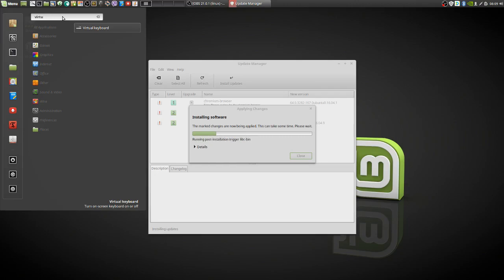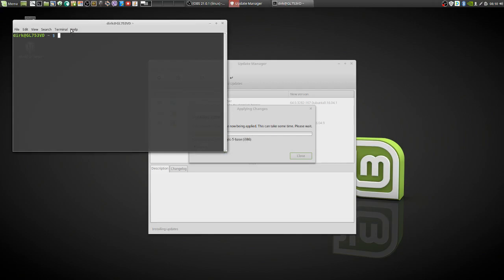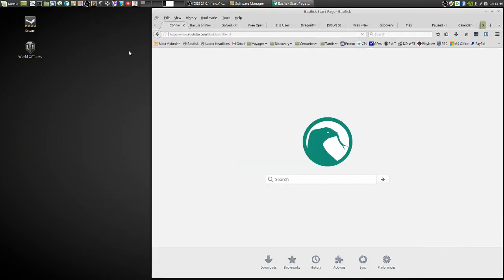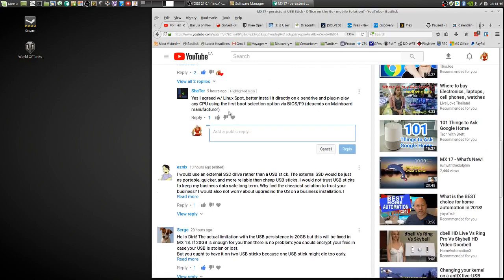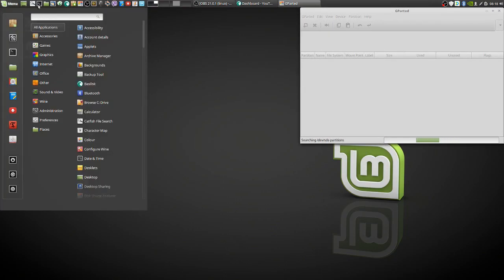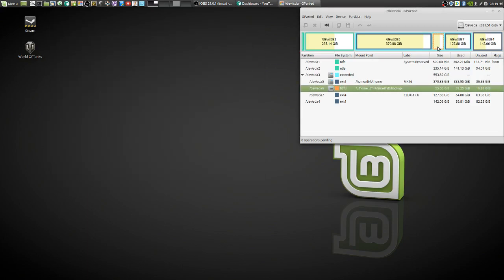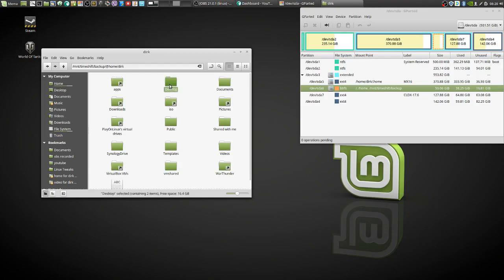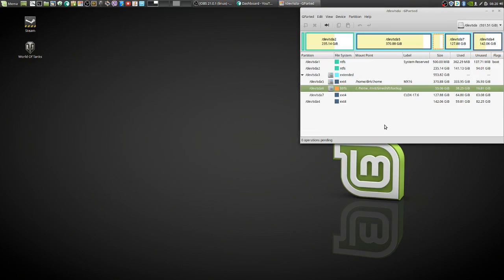MX17 on persistent USB Stick install - Mobile Office - my experience so far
Sharing  my experience and journey to find a "mobile" office solution.